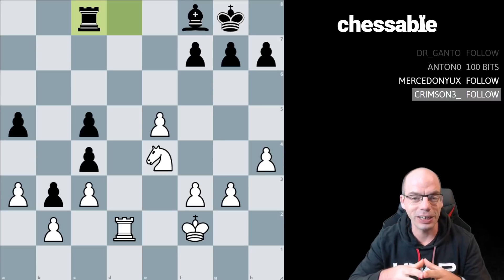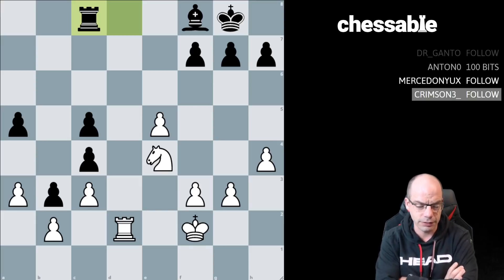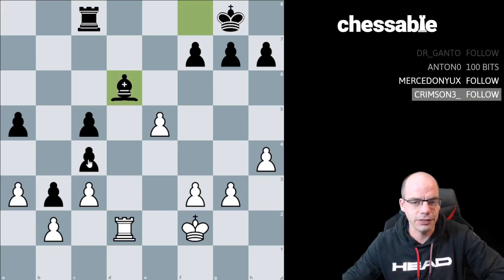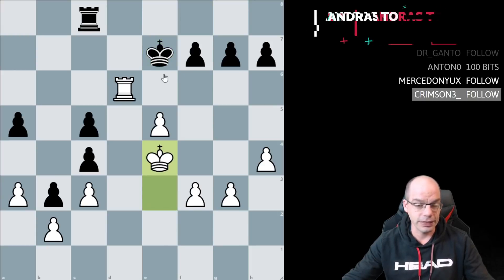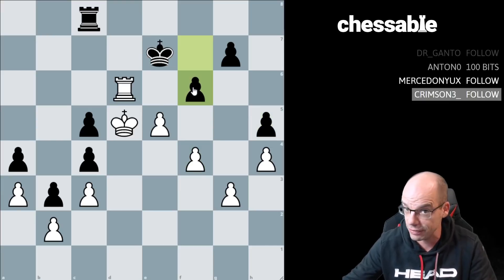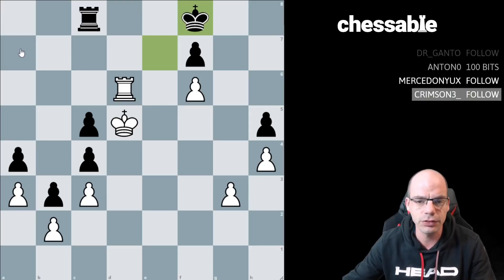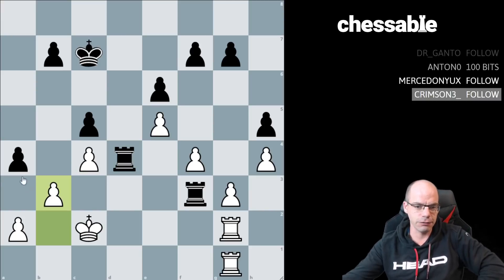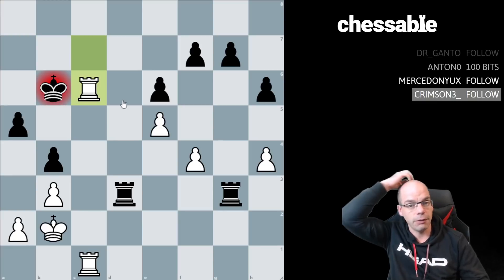The Amateur's Mind: Activity vs Material in Rook Endgames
In this video I analyse two rook endgames do demonstrate the importance of activity in rook Endings.